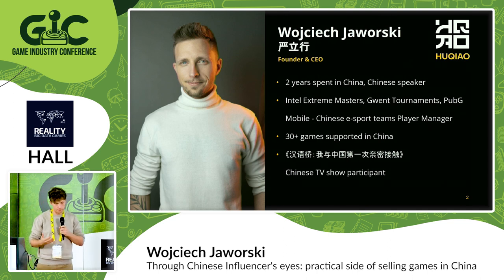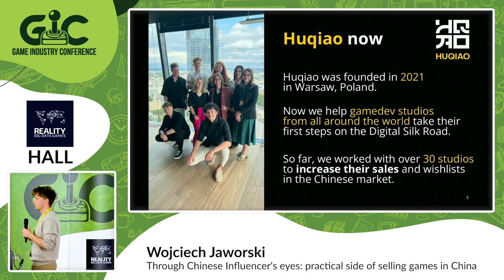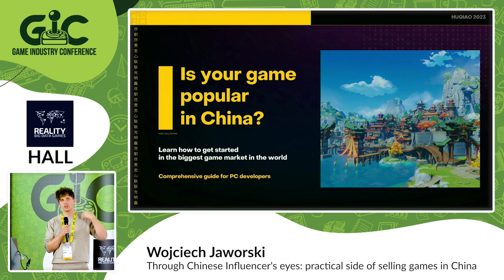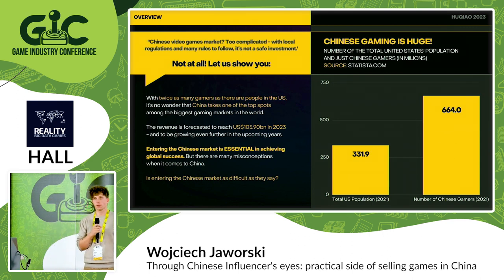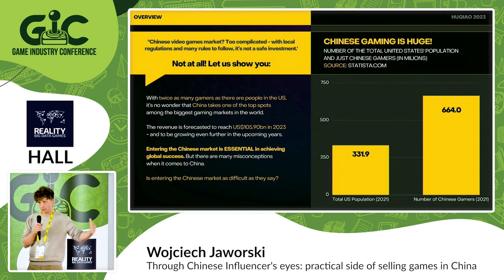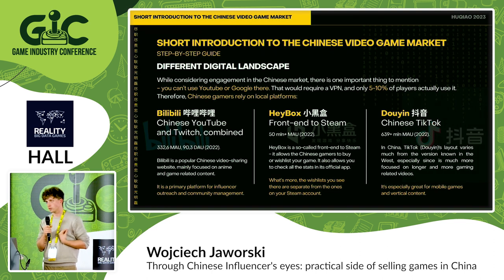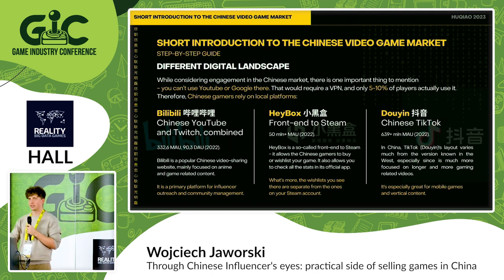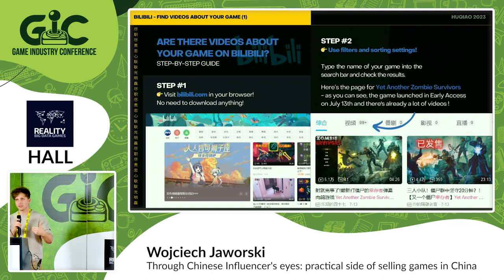Through Chinese Influencer's eyes: practical side of selling games in China - Wojciech Jaworski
When Chinese influencers record gameplays about your game, where do they upload the video to? How does a marketing funnel on the Chinese internet look like? Are 20k views from an influencer with an active community "worth" as much as 100k random views? During his speech, he will try to cover as many aspects of game marketing in China as he can, and provide hands-on experience based on launching over 15 PC games within the last year. Apart from marketing tactics, he will show best-performing content examples and videos that had the biggest impact on wishlist growth for the titles that we as Huqiao have worked on.